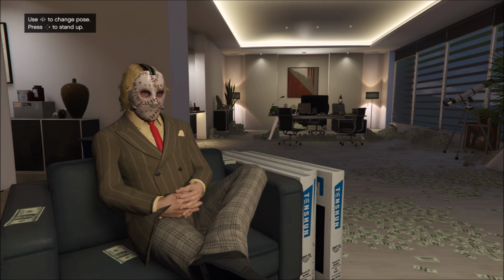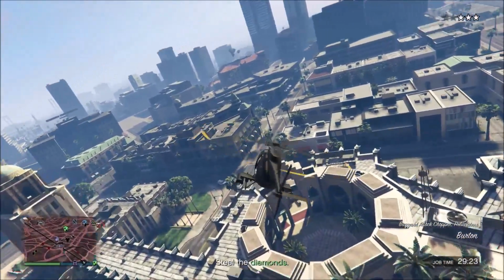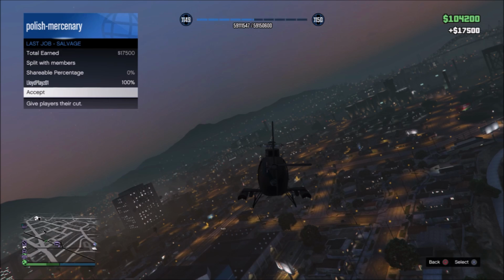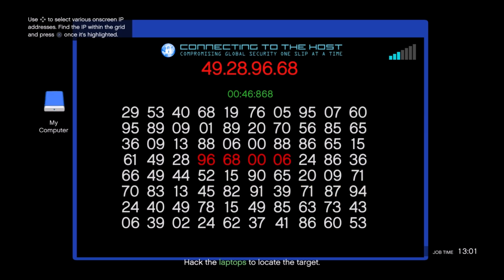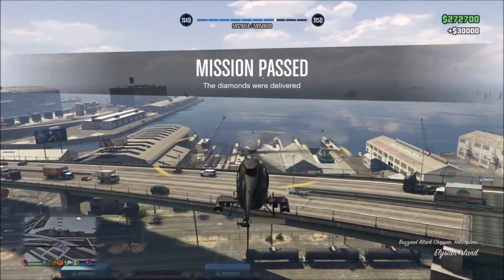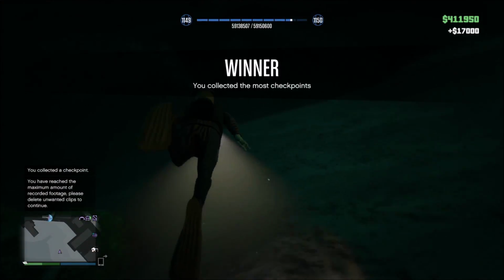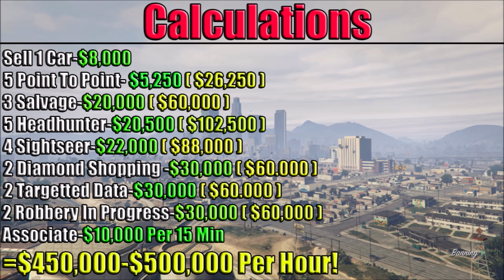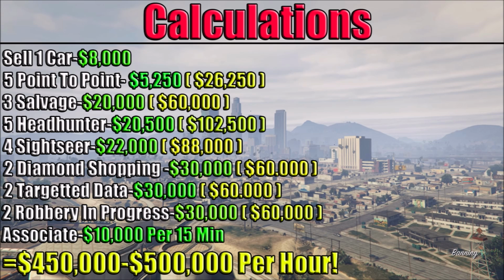GTA Online Terrorbyte Money Guide How To Make $450,000-$500,000 Per Hour! Invite Only Session!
A new money guide that I have made with one friend on the terrorbyte. People asked me for ways they could make them a lot of money without requiring the businesses so I made this guide enjoy!